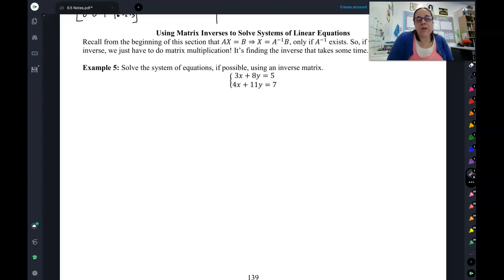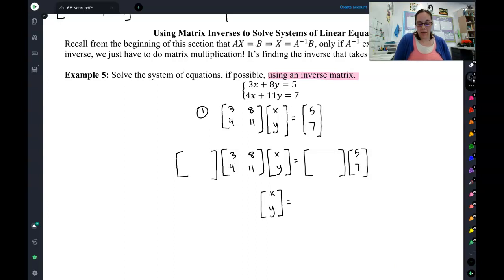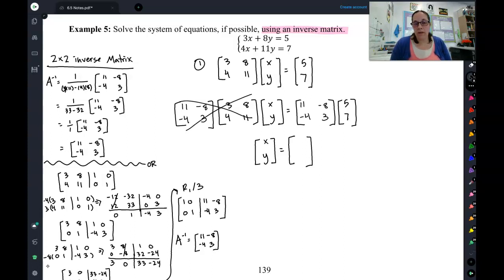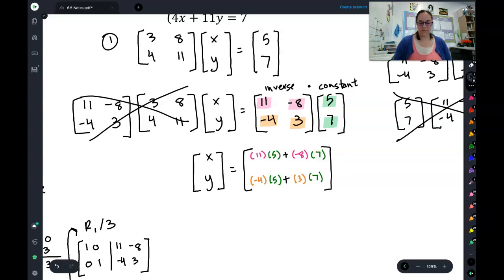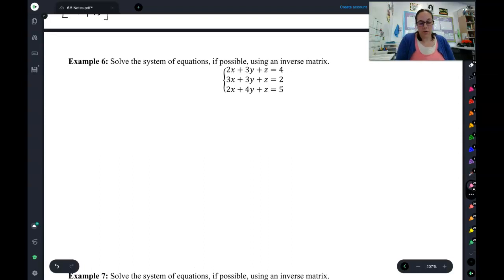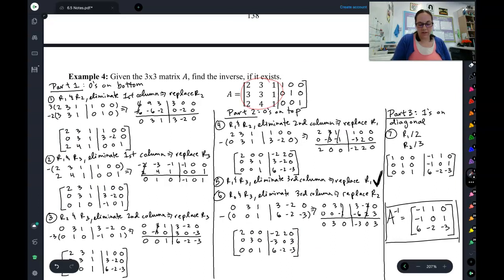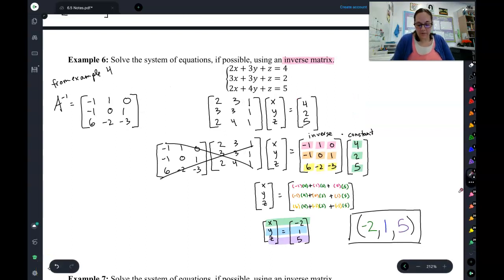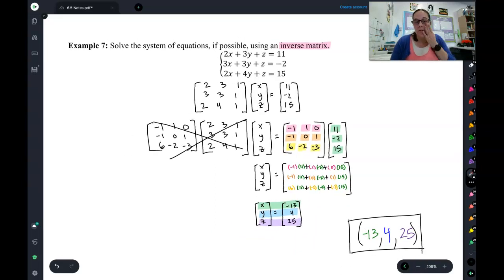CE1050 6.5 Lesson Pt 4